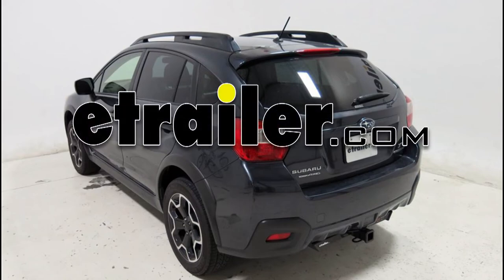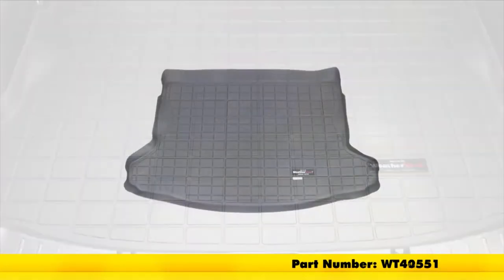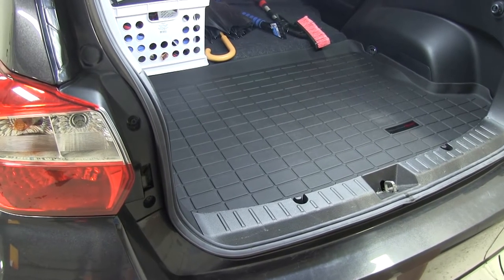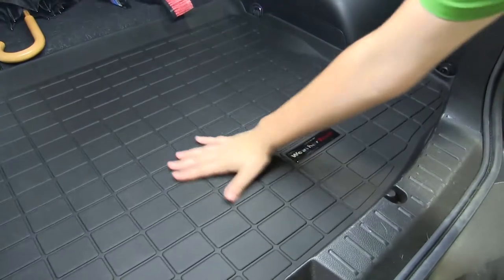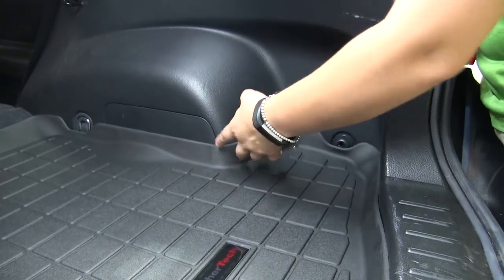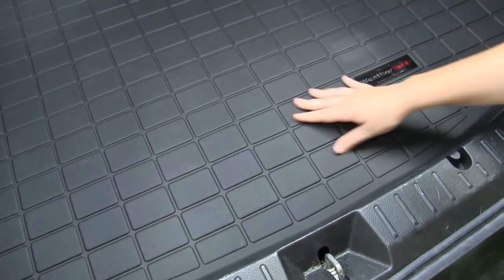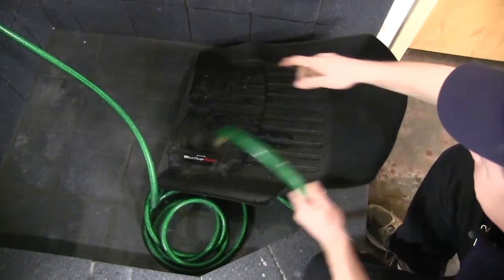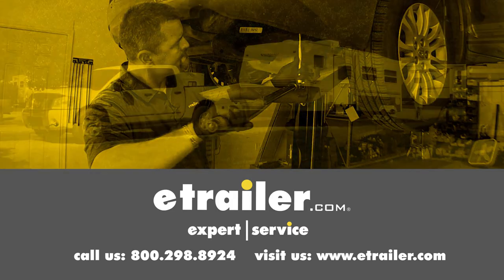etrailer | Will the WeatherTech Cargo Liner Fit Your 2014 Subaru XV Crosstrek?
Today on our 2014 Subaru XV Crosstrek we'll be taking a look at the WeatherTech Cargo Liner in black, part number WT40551. This is also available in gray, part number WT42551, and in tan, part number WT41551. Here we have our WeatherTech floor liner installed. You'll see all along the bottom we have these channels that will help divert dirt, debris and liquid away from any of your gear and also keep it away from the edges as well. We've got that textured bottom that's going to help prevent any of our cargo from slipping back here. The WeatherTech floor liner has this raised edge to prevent any dirt, debris, or liquid from leaking onto our carpet. It's also going to be contoured perfectly to our vehicle.

The floor liner is made out of a thermo plastic so it won't crack or break in extreme heat or cold. The cargo liner is quick and easy to clean. Simply remove it, clean with soap and water, and either towel dry or air dry. That's going to be our completed look at the WeatherTech Cargo Liner on our 2014 Subaru XV Crosstrek.